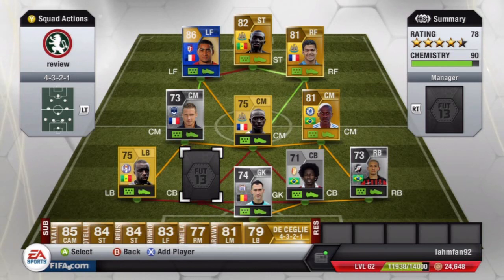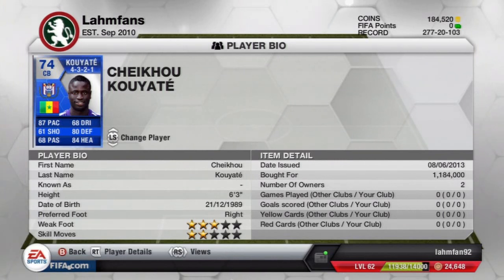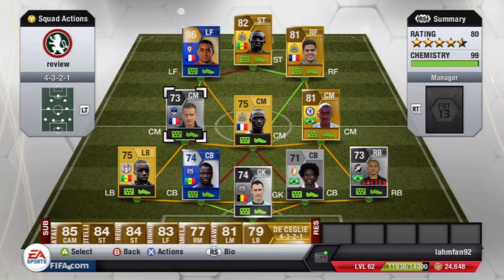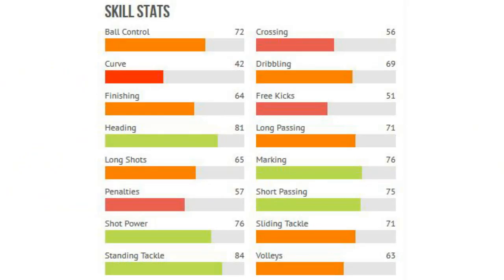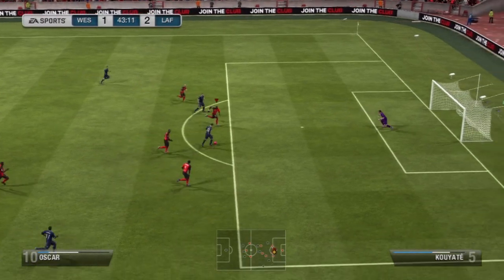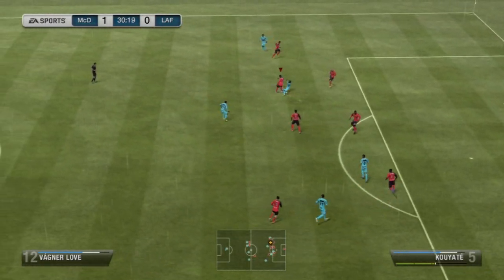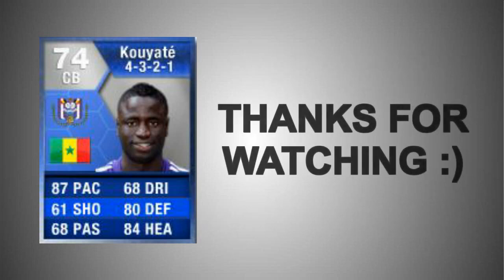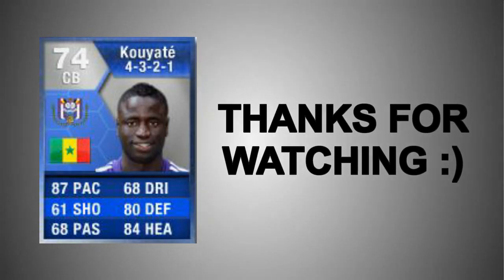Fifa 13 Ultimate Team - Player Review - TOTS Kouyate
can we reach 50 likes? :) as always, a like is greatly appreciated if you enjoyed this episode :)